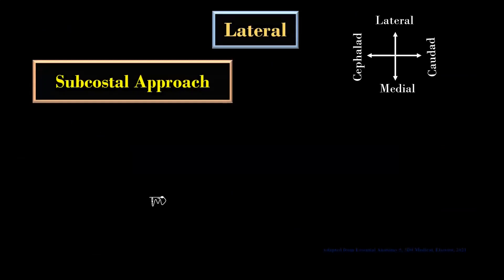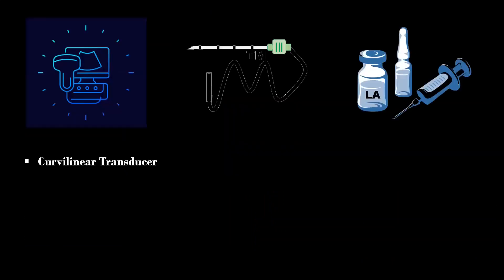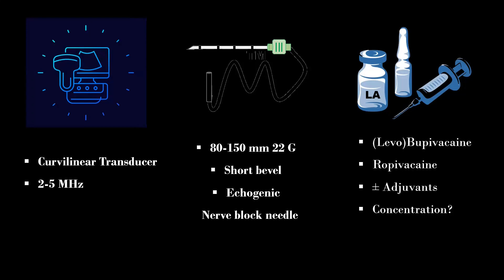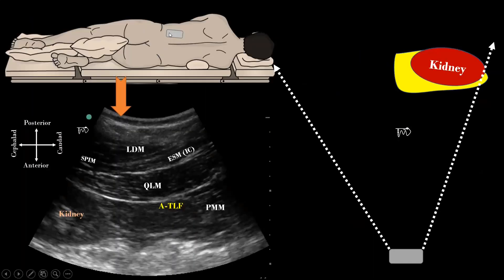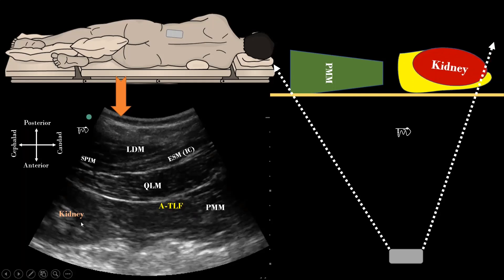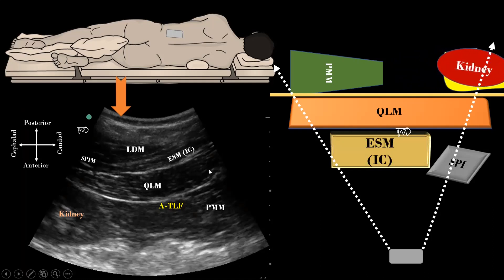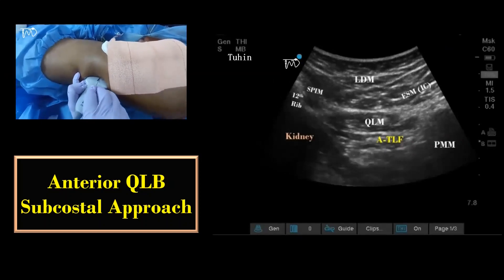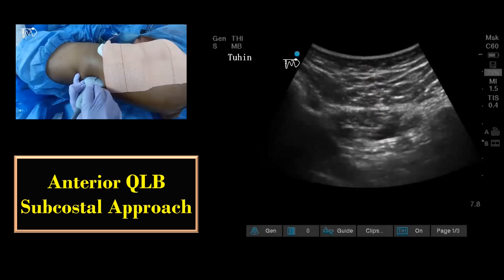Subcostal QL Block I Anterior Quadratus Lumborum block - Subcostal Approach I Modified Subcostal QLB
In this video, I have demonstrated how to perform the Subcostal Approach of the Anterior Quadratus Lumborum Block
QuadratusLumborum(QL)Block:AnteriorApproach
AnteriorQuadratusLumborumBlock-TheSubcostalApproach